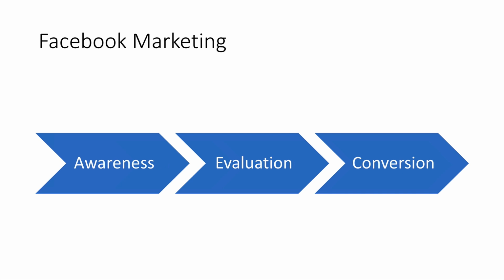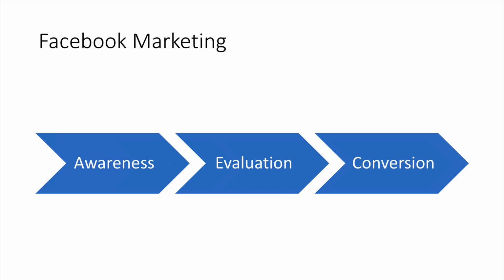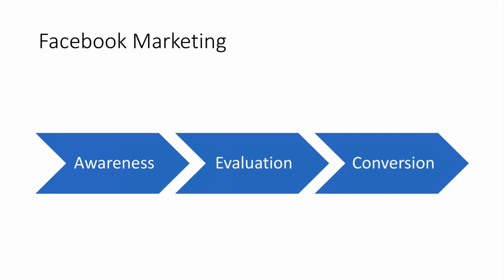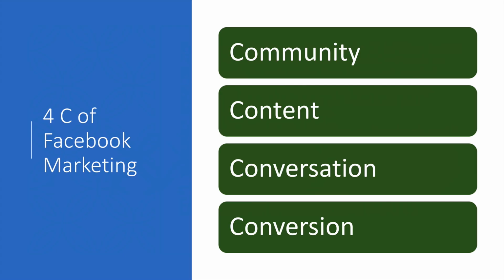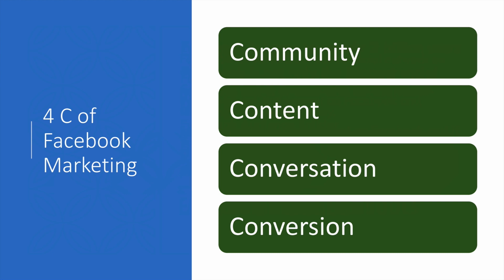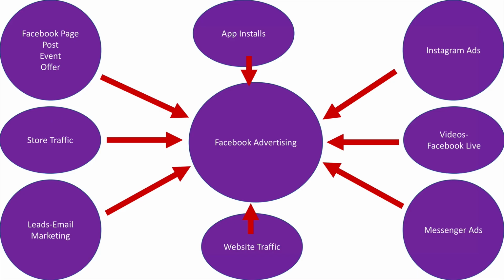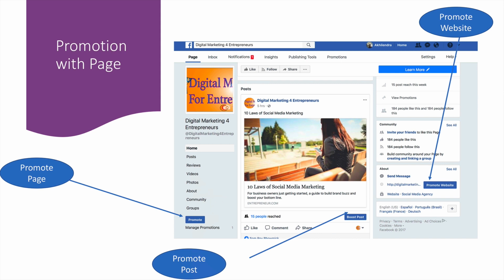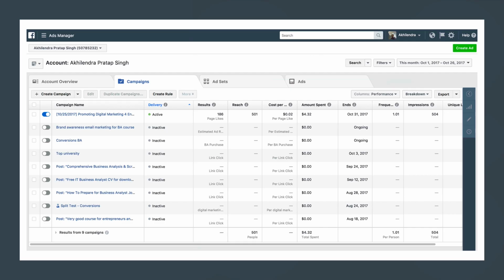How to start with Facebook marketing | Marketing funnel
Awareness Evaluation Conversion